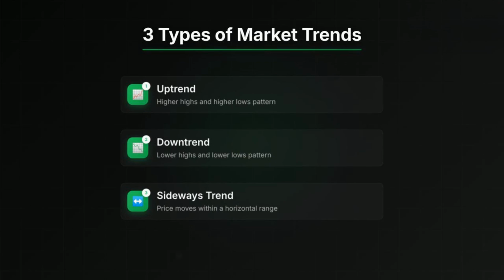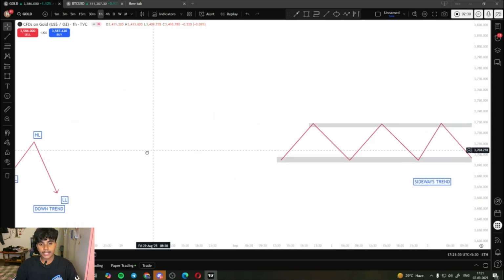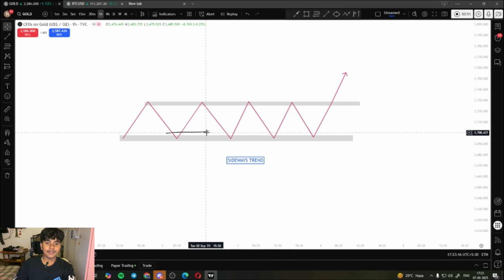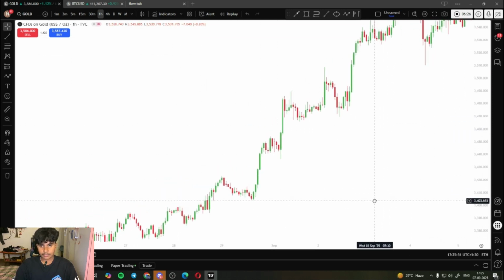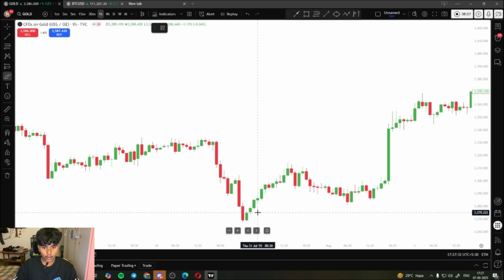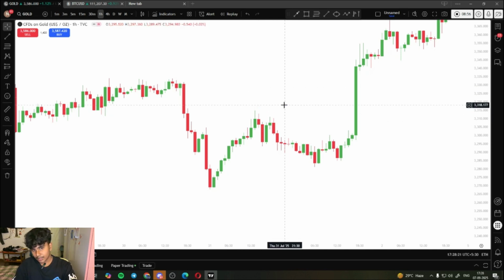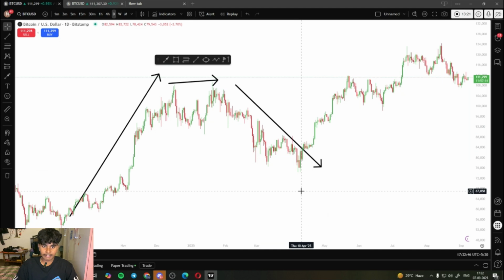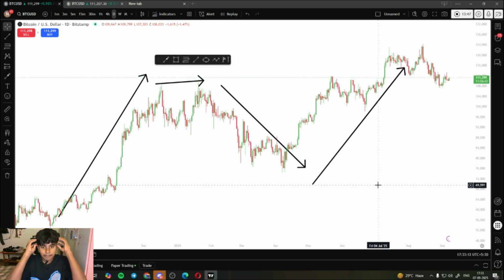Day - 01Trend Trading Made Simple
Are you tired of losing trades because of sideways markets? 🚫
In this video, I’ll show you my 4-step trend trading strategy that filters out fake moves and helps you trade only safe, high-probability setups.

Here’s what you’ll learn:
1️⃣ How to spot the real trend (no more choppy price traps)
2️⃣ When to enter after a proper breakout
3️⃣ Why corrections are NOT reversals
4️⃣ The exact continuation entry I use for gold & forex
✨ Plus: my Golden Point Safe Trade Rule for extra confidence.

0:00 - 0:25 How to identify trends
12:00 - 12:25 the psychology behind trends

This method is simple, clear, and beginner-friendly — perfect for anyone who wants to master trend trading.

🔥 Watch till the end because I’ll share the safest entry trick that keeps me out of bad trades.